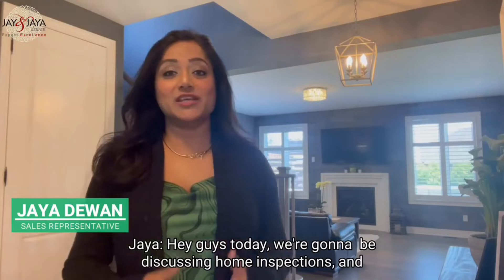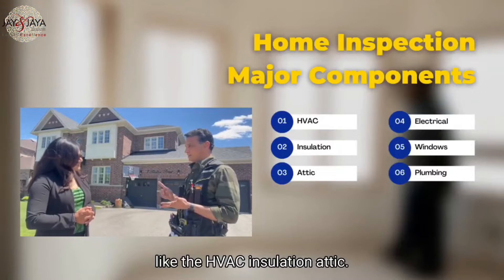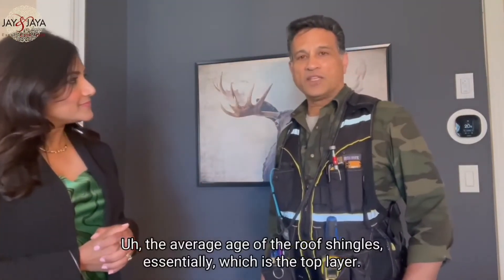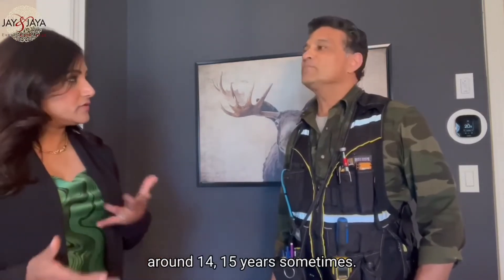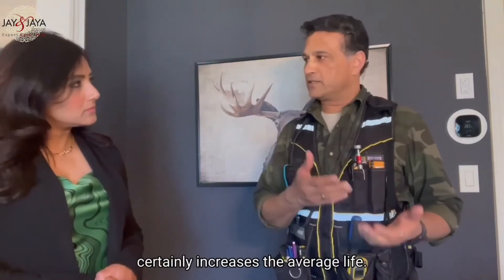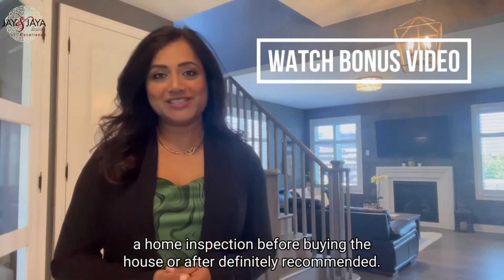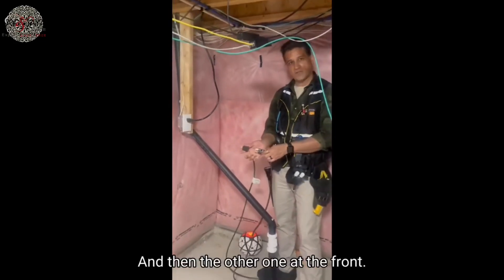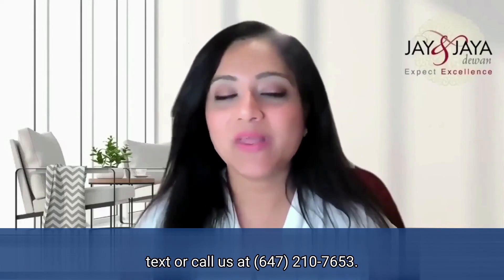What To Look For in a Home Inspection with Home Inspector Manny | Jay and Jaya Dewan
Here's 11 Things You Need to Know to Pass Your Home Inspection

To Discuss Your Home Sale or Purchase, Call or Text Today and Start Packing!